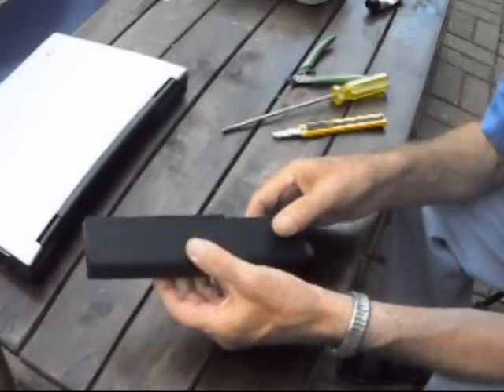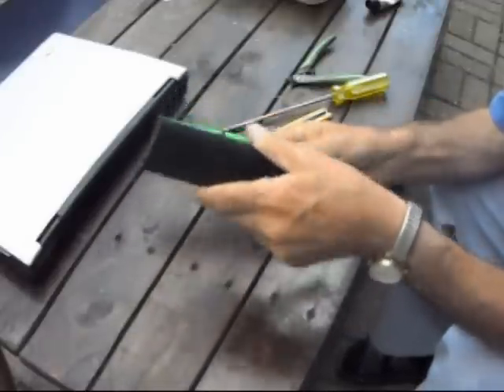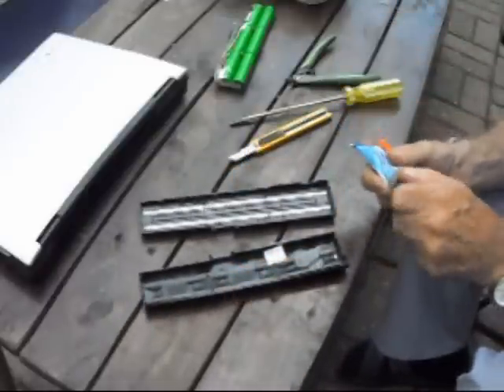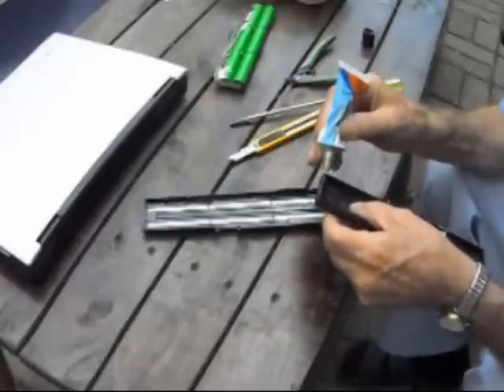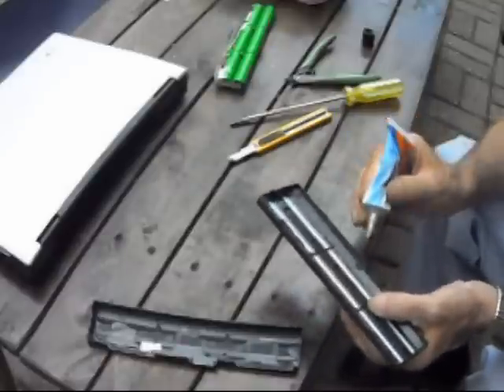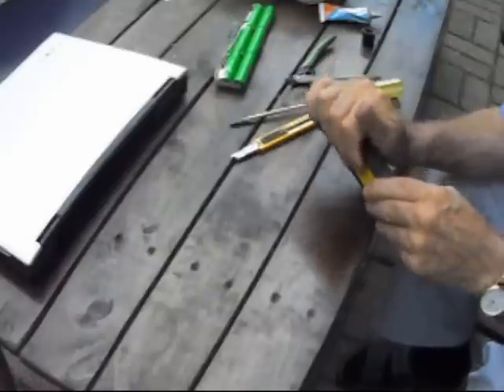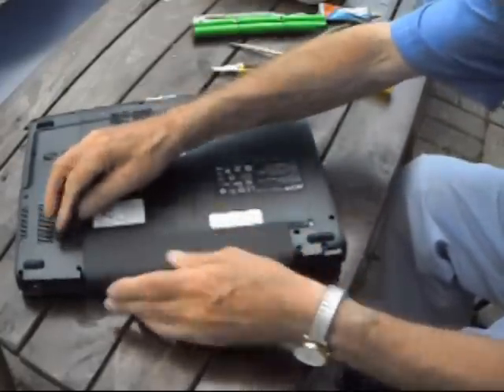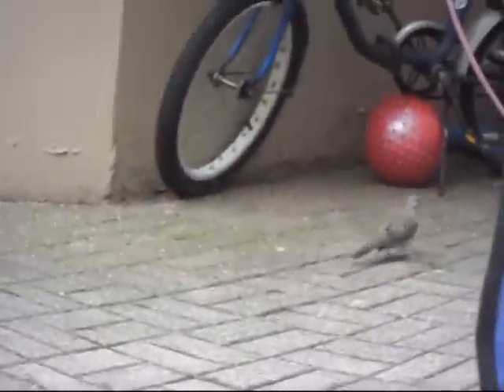Remove dead cells from dead laptop battery pack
blaineh9's shared video file.